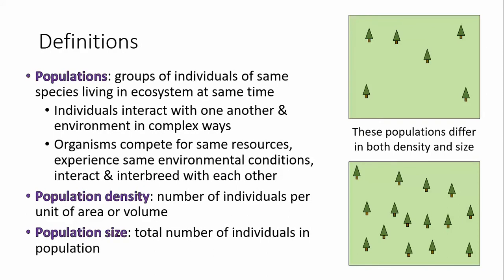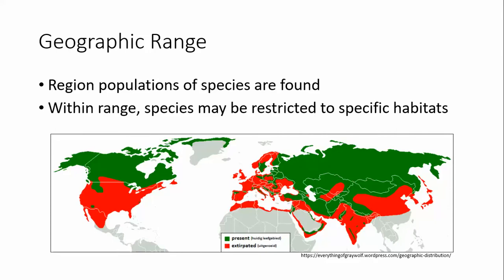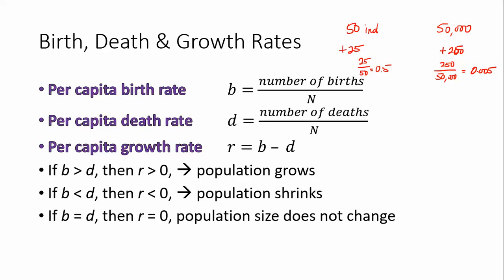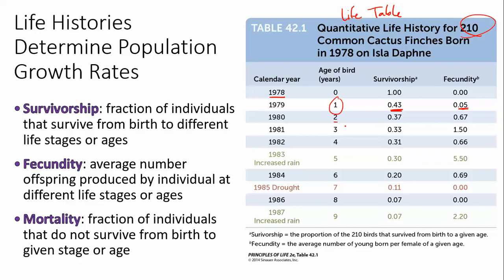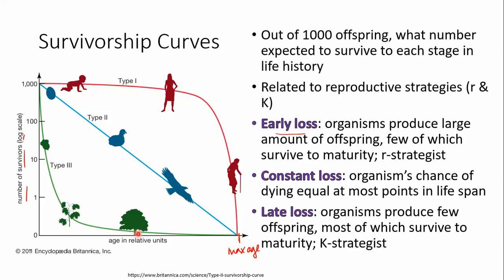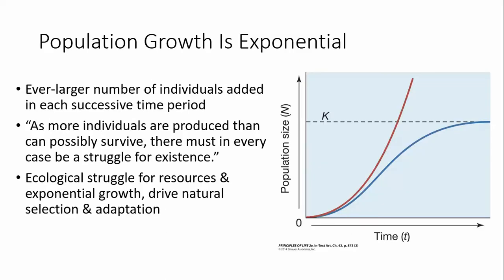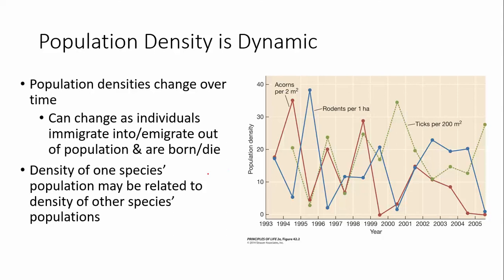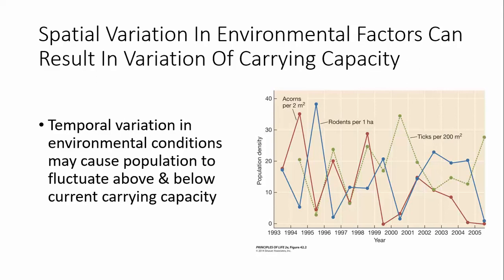8.3 Population Ecology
AP Bio lecture video talking about populations, their density, limiting factors & population growth equations.
Sorry for the mistakes!!!